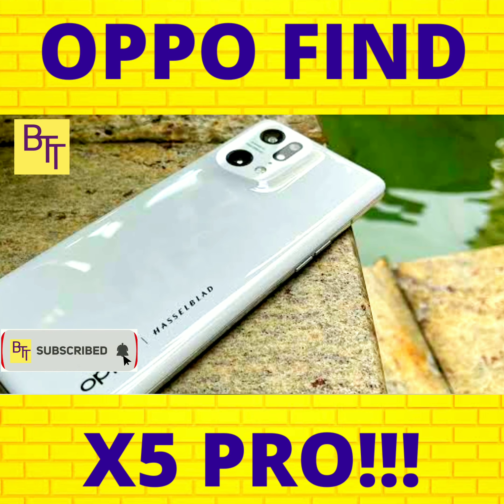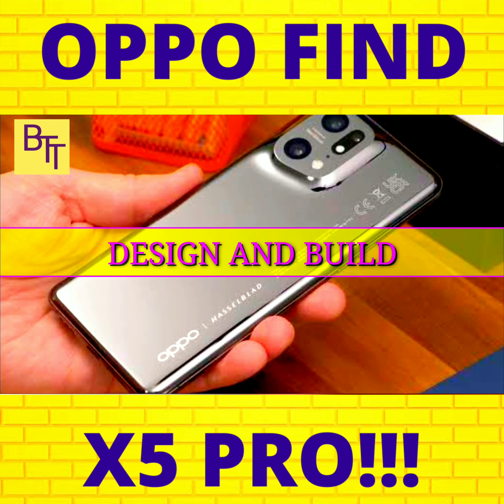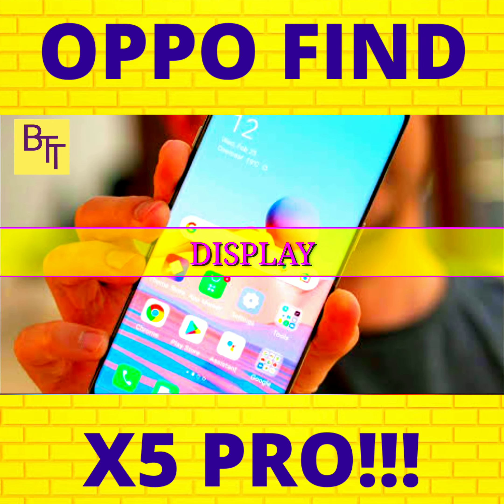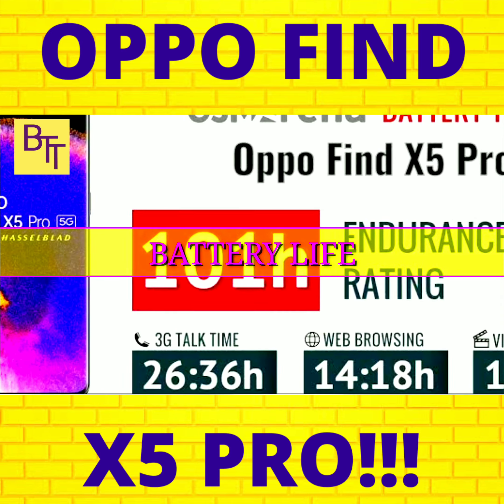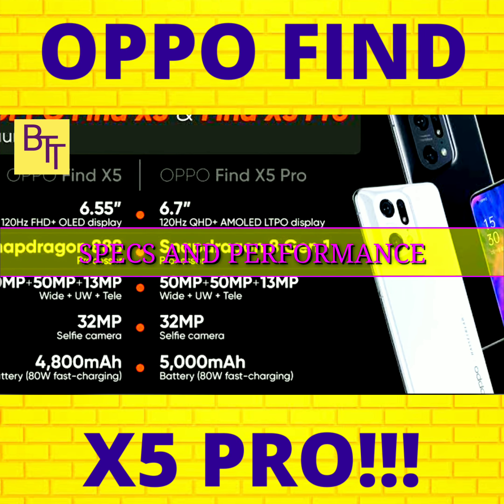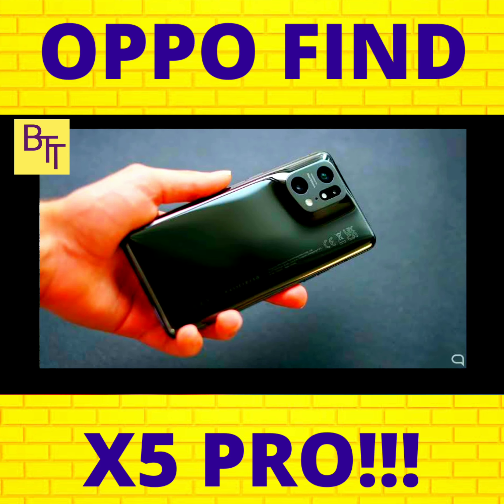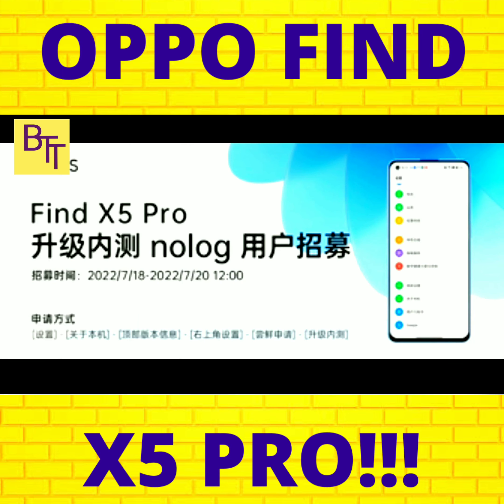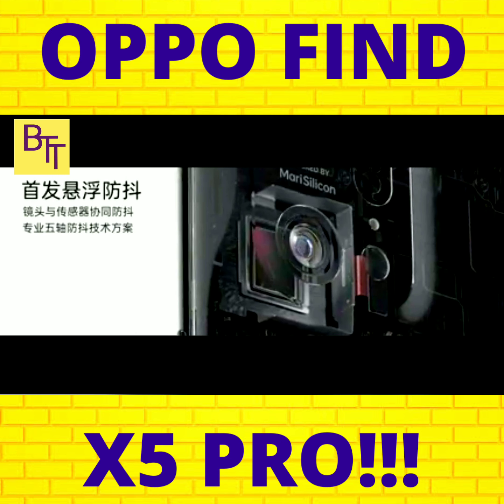OPPO FIND X5 PRO REVIEW!!!!???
THE TRUTH ABOUT THE OPPO FIND X5 PRO 👆👆👆!